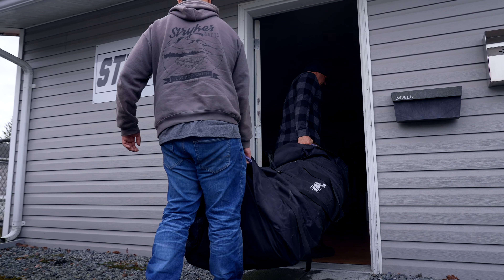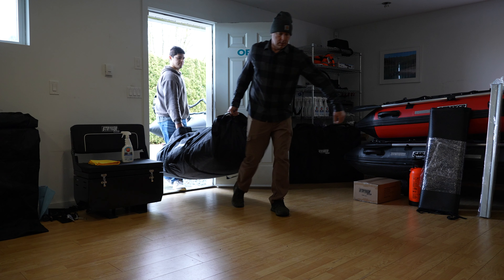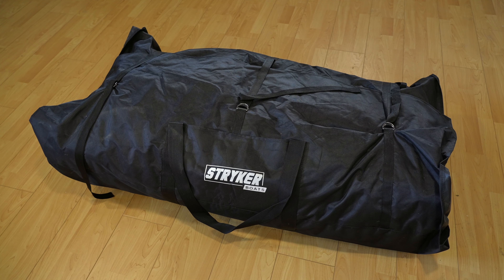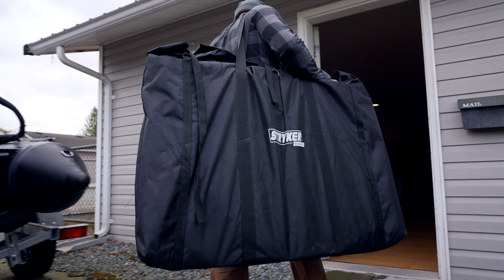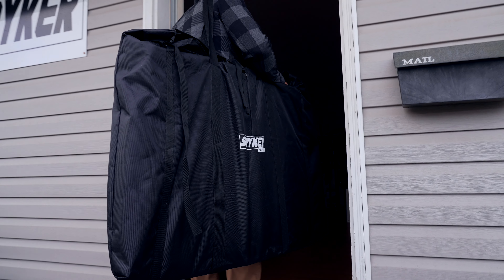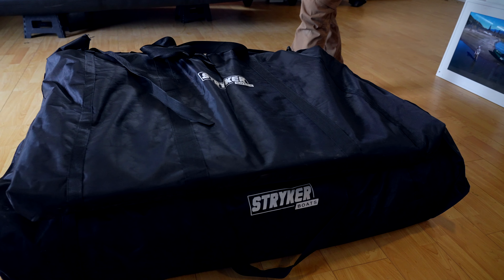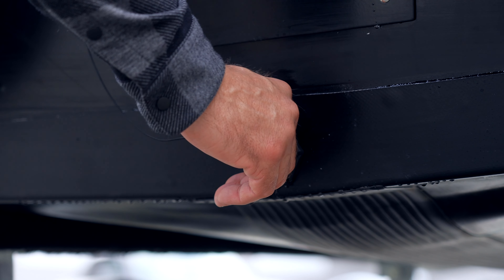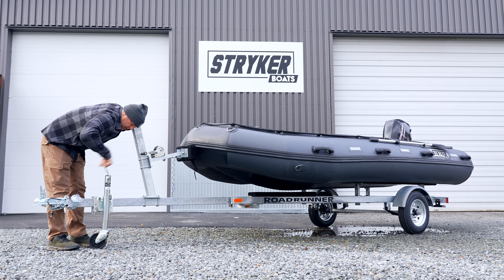How To Store A Stryker Inflatable Boat Boat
One of the advantages of owning a Stryker Inflatable Boat is that no matter the size you have the ability to deflate it and compact it into its boat bag which is standard with your boat purchase.
One bag is designed and fitted specifically for your boat and model. Another bag is designed to carry your aluminum floor.
Simply stack your bags and store them for the season.

If you have a Stryker boat on a trailer be sure to prep your boat before storing it for the winter season.
Remove your transom drain plug and jack your trailer up so that water can escape through the drain.
The final step is putting on your boat cover and store for the season.